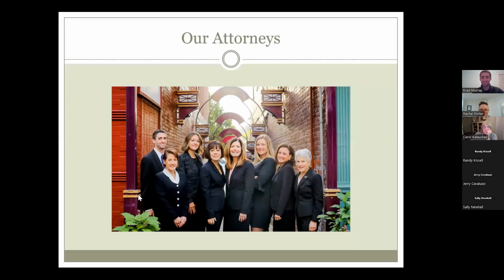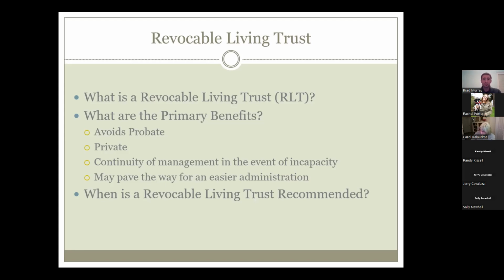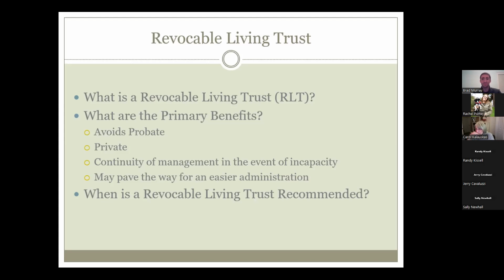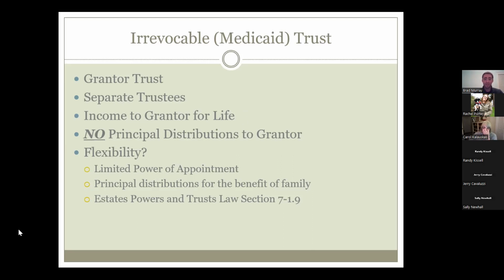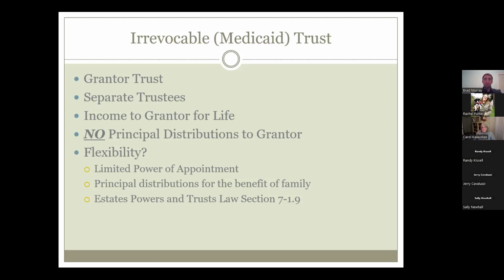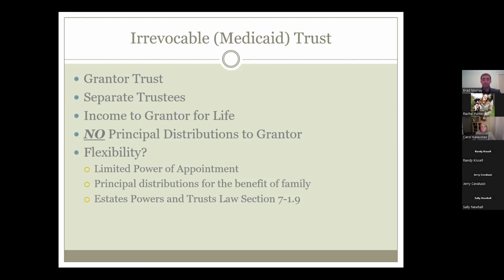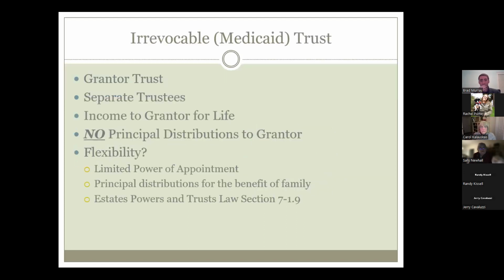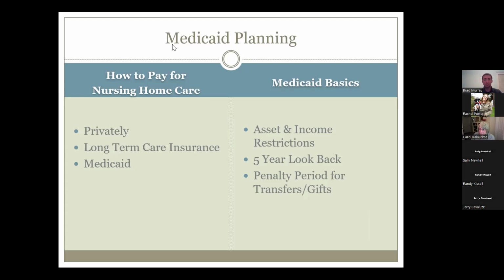Learning by the Lake: Dec2022, Brad Murray '15 -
In this video, Brad returns to discuss trusts!

Brad is a proud 2015 graduate of Wells College, where he majored in Sociology & Anthropology before attending Albany Law School; he graduated from Albany Law in 2018.  Brad is currently an associate attorney with the law firm of Cioffi Slezak Wildgrube P.C. in Schenectady, NY, where he practices in the areas of estate planning, trust and estate administration, elder law, guardianships, and real estate law.  He serves on the Executive Committee of the New York State Bar Association's Trusts and Estates Section, and is a member of the Schenectady County Bar Association and the Estate Planning Council of Eastern New York.  Brad is also a Board member of the Wells College Association of Alumnae and Alumni, and serves on the Wells College Planned Giving Committee.  He resides in Schenectady with his partner, Leslie Green '17, and their two pets.